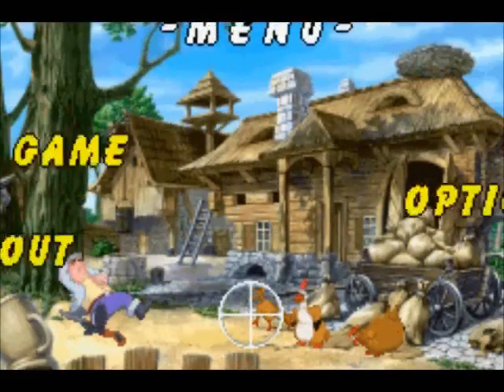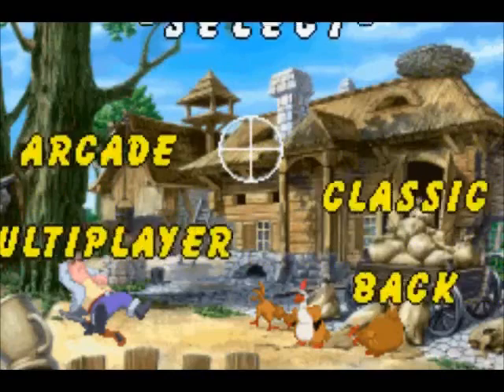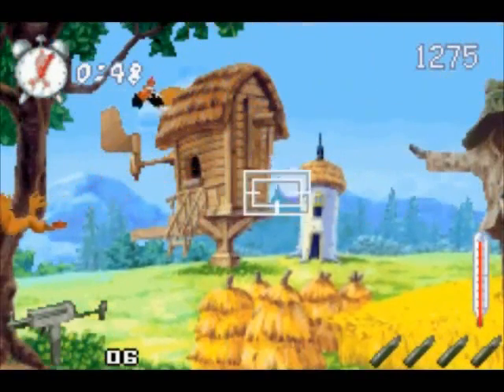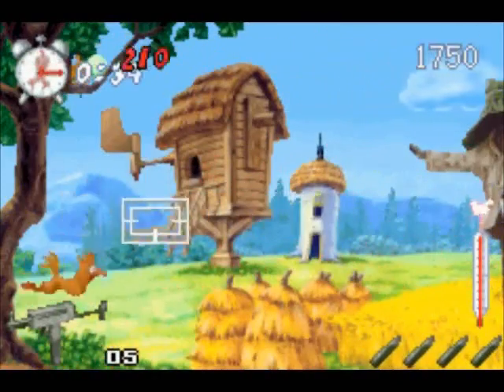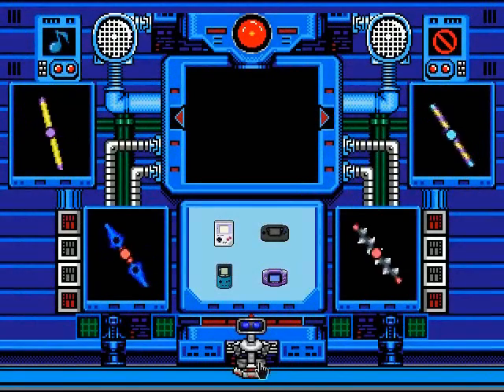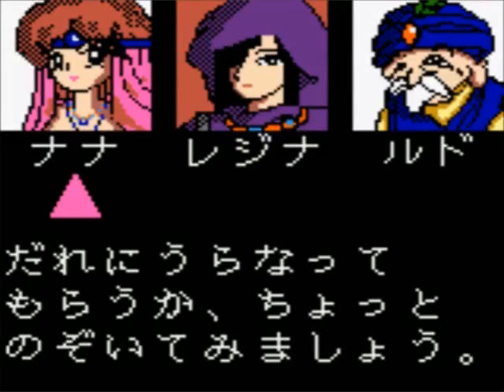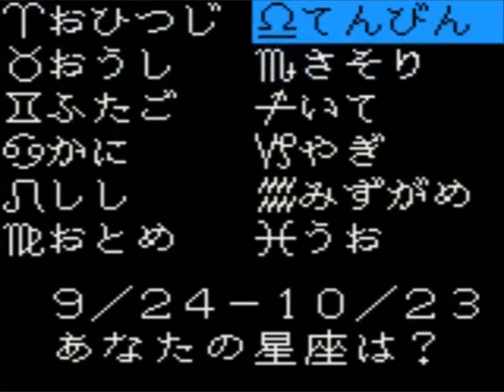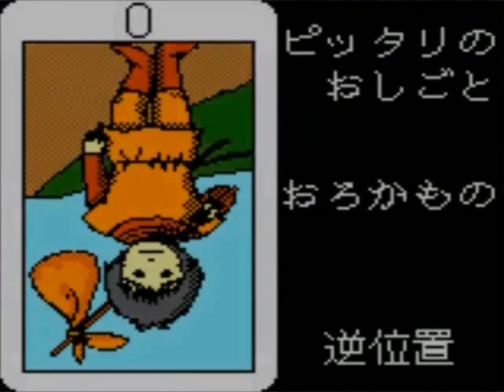Let's Not Play Combo Pack 63 - One Decent Game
In case you can't guess it, the decent one is Popeye.

In this pack:
Chicken Shoot (GBA)
Popeye (GB)
House of Tarot (GG)